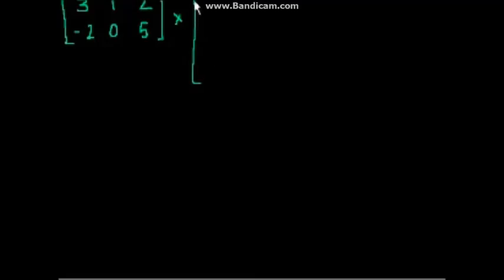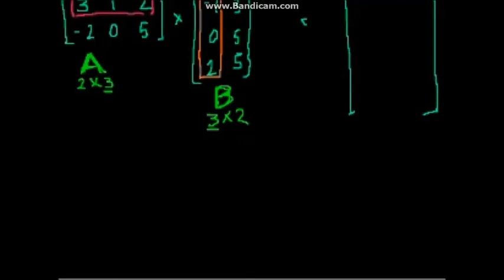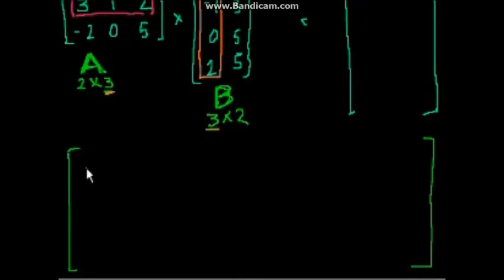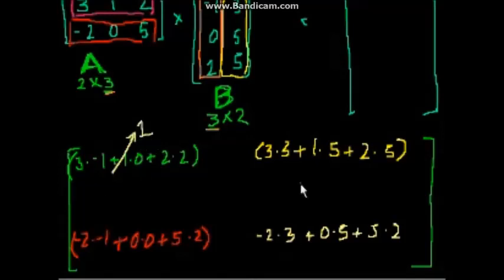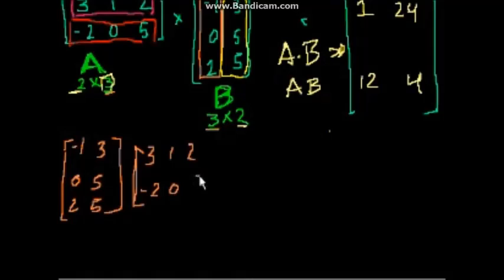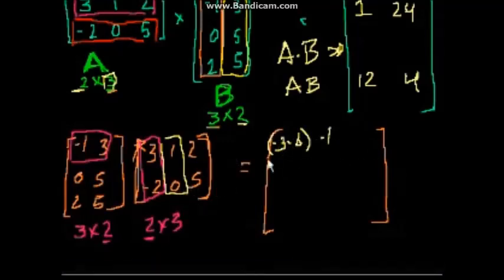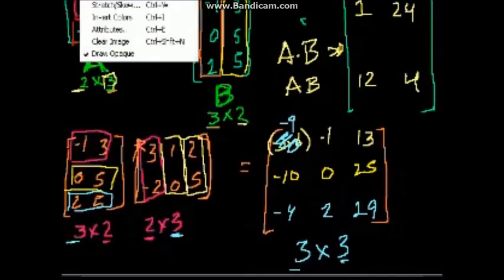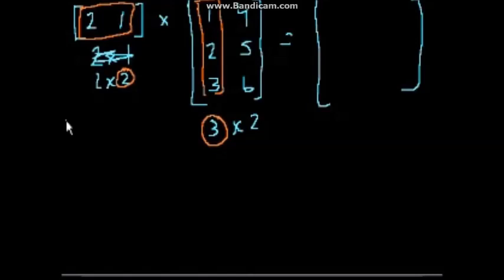Matrix multiplication (part 2)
شرح المصفوفات لفرقة اولي تجارة انجلش